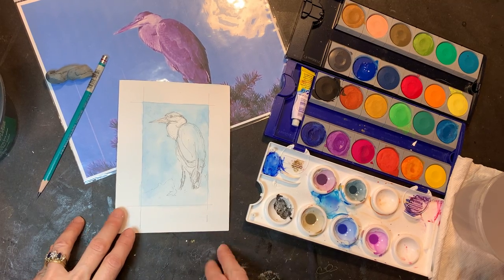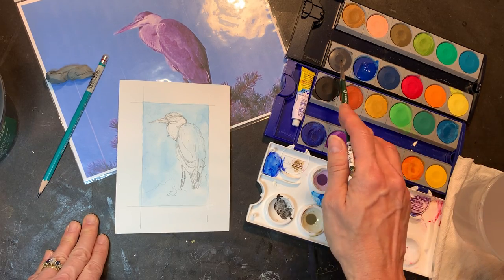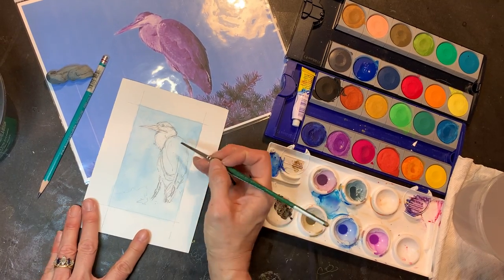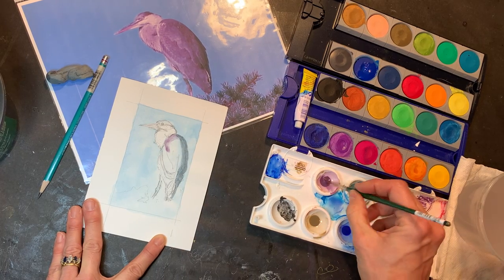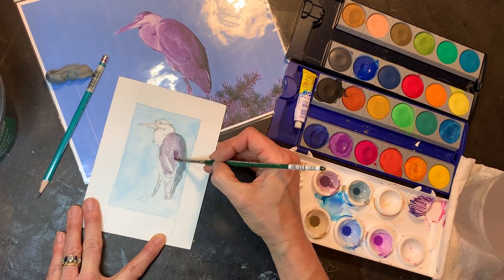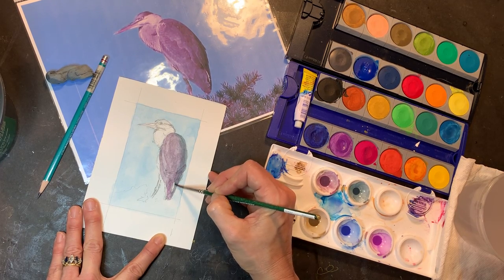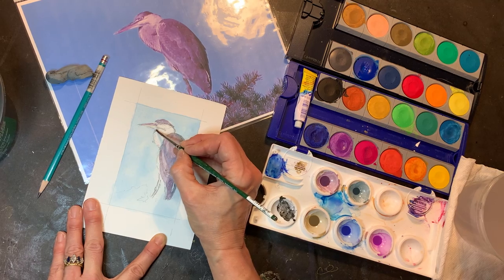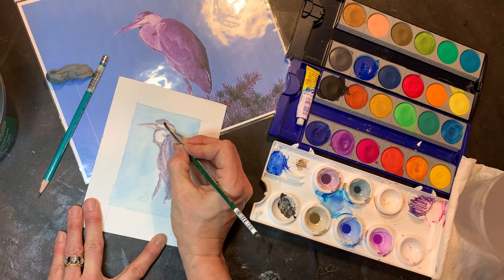Robyn Ryan Painting Demonstration (Blue Heron) Part 2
Virginia artist, Robyn Ryan, continues a demonstration for a watercolor - gouache painting on hot press card stock of a Blue Heron. This part covers additional tonal under-painting steps. Wildlife and nature are favorite subjects for Robyn's artwork.  to see more of her work and upcoming face to face and only art class offerings.